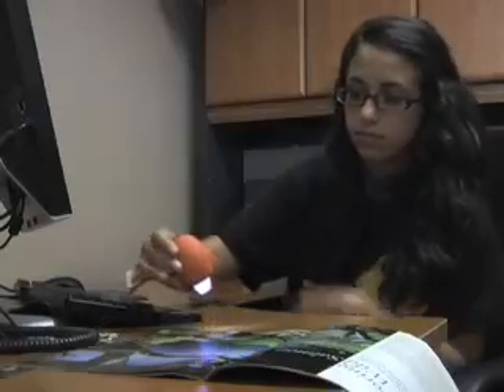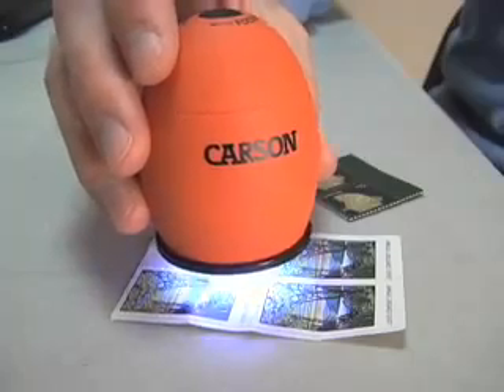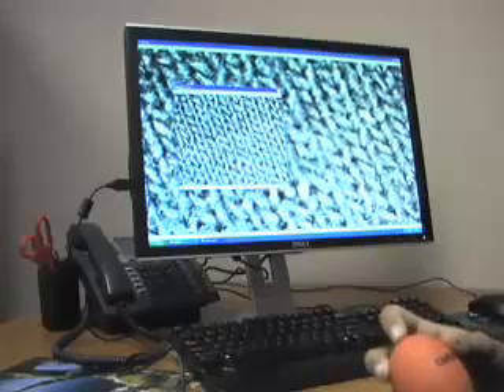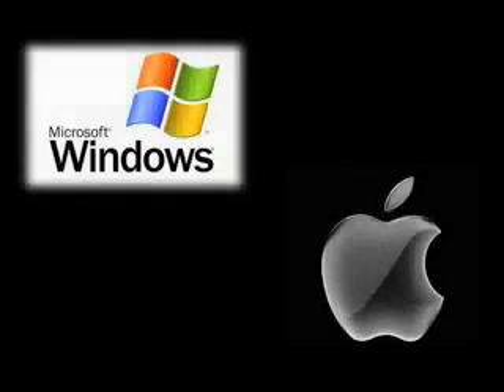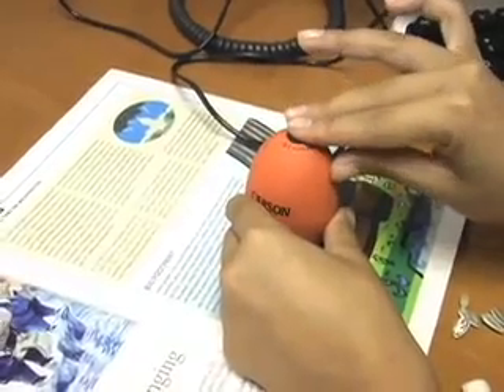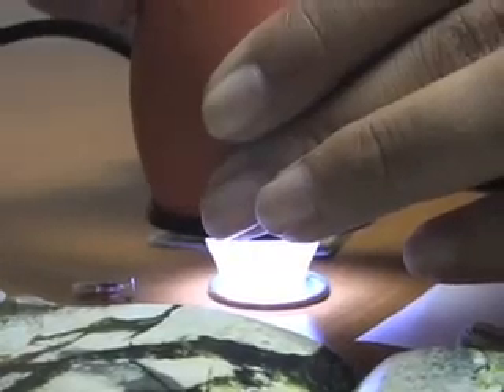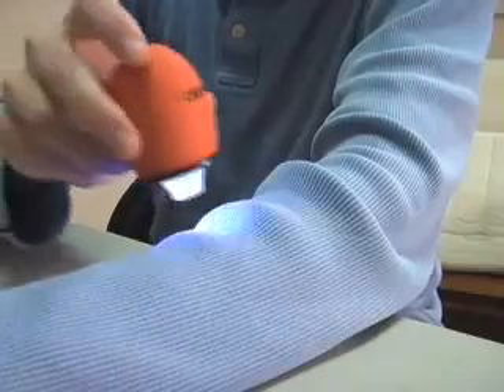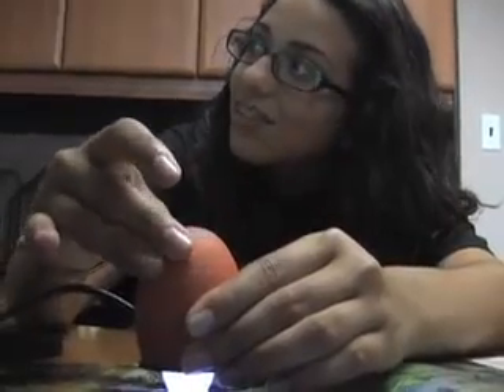Carson zOrb 35x USB Digital Microscope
Video transcript: Are your kids spending too much time playing those boring computer games? If so, then have we’ve got a fun and educational learning tool for you. Introducing the Carson zOrb.

The Carson zOrb is a 35 powered digital computer microscope with integrated camera and video capabilities.

This microscope allows you to see the details of ordinary objects that you never knew existed.

Instead of looking through an eye piece the zOrb displays a live magnified image on your computer screen.

Use the zOrb to take pictures and send them to your friends or make a crazy video and post it on the internet.

To start using the zOrb first load the CD into you computers tray and upload the software.

The software is both compatible with Windows and MAC operating systems.

Next, plug the zOrb into the computer through any USB port. Now open the AMCAP software and you’re ready to go.

To capture pictures just click the shutter button. Capturing video is just a click away.

The zOrb features four extra bright LED lights to ensure a clear and bright image.

It also features a focusing ring to focus your image.

This product comes in three cool colors, blue, green and orange.

Use the zOrb to explore your universe.

This learning tool can make even the most boring objects look cool.

See a whole other world with the Carson zOrb.a